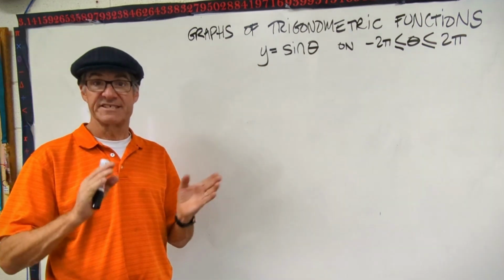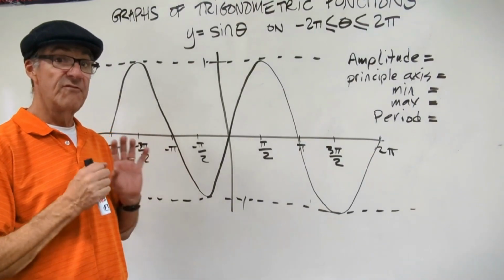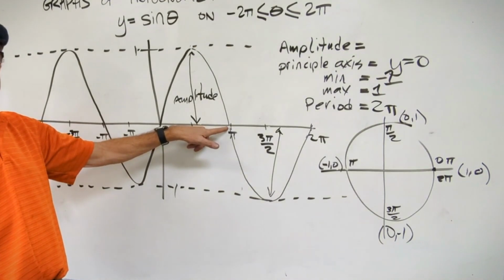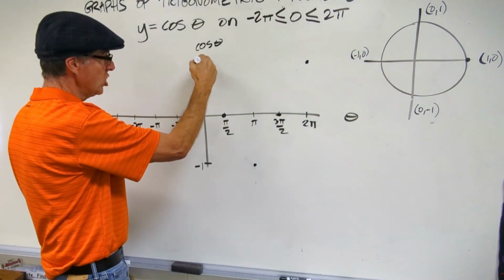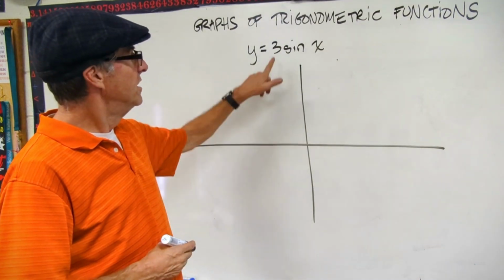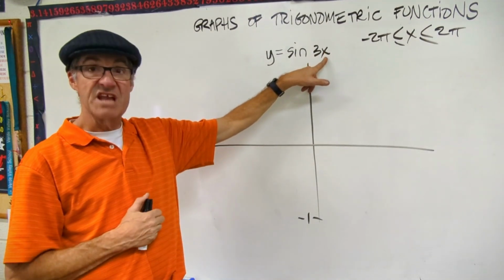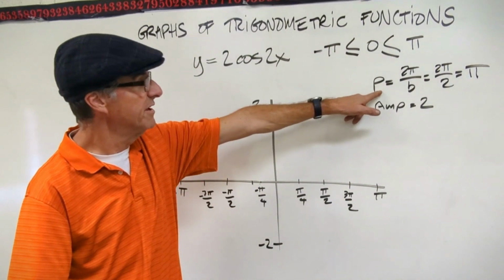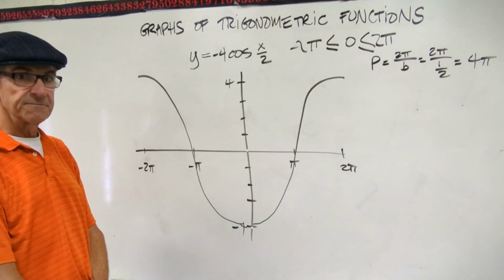Graphs of Sine and Cosine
Introduces and explains the graphs of sine and cosine, and explores variations on period and amplitude.